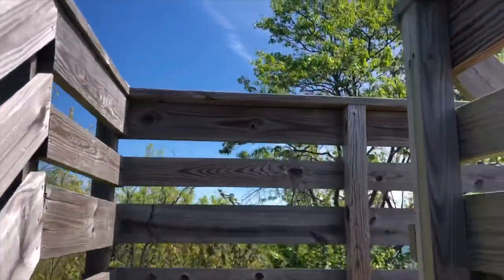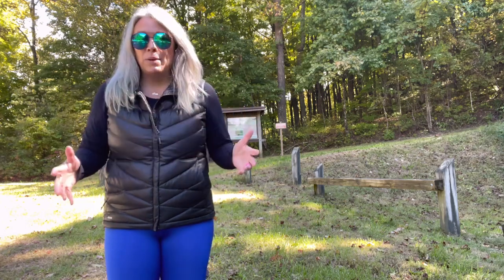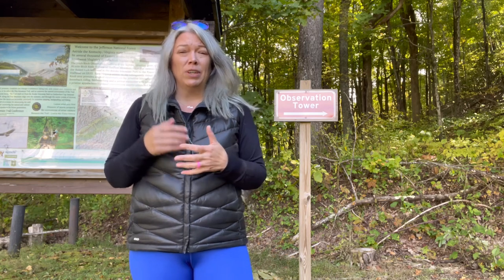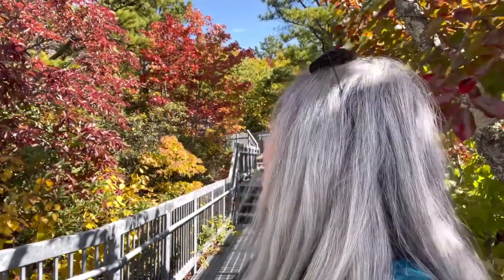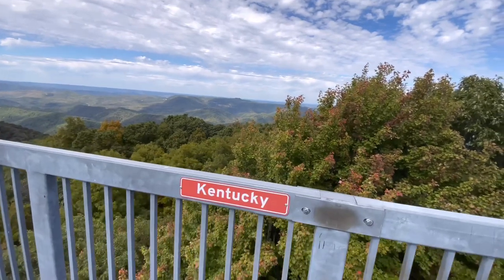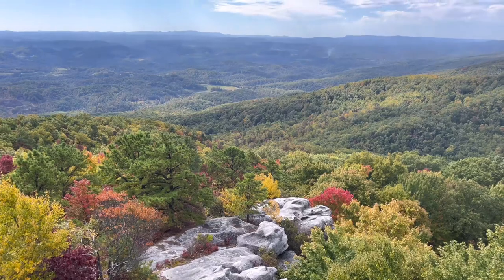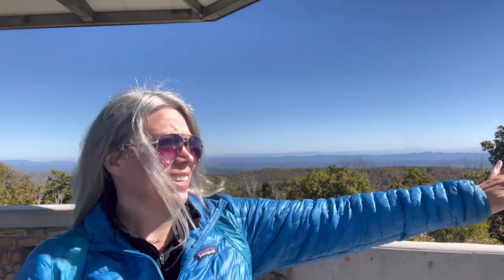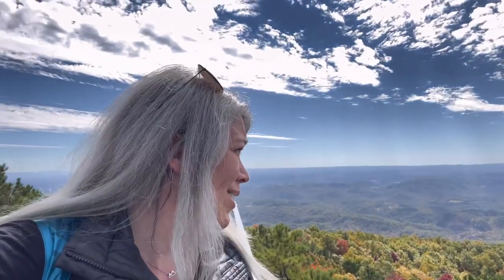Exploring Virginia's Best Fire Towers & Lookout Towers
Virginia is loaded with fantastic fire towers, lookouts, and observation towers spread across the state. Each one has a unique history and incredible birds eye views.

These are just a few across the state:

Birch Knob Observation Tower
Big Walker Lookout Tower
High Know Observation Tower
Woodstock Fire Tower
High Knob Fire Tower
Kennedy Peak Tower

Note:  Some of Virginia's fire towers have been decommissioned and are deemed unsafe to climb to the top such as Mendota Fire Tower and Butt Mountain Fire Tower.  The lower stairs have been removed to prevent people from climbing to the top.

🌟Other ways to show your SUPPORT:

Hit the THANKS button under the video to leave a SUPER THANKS DONATION.